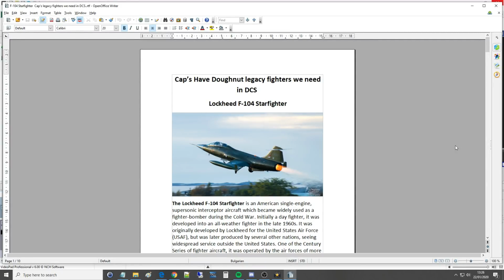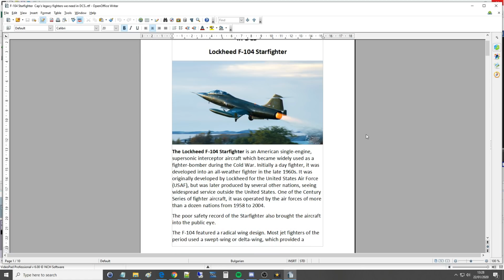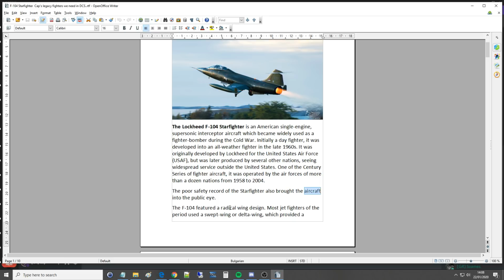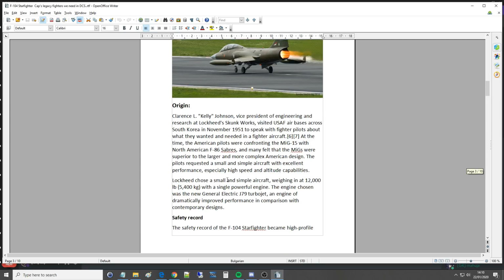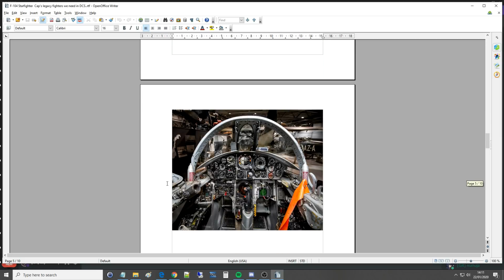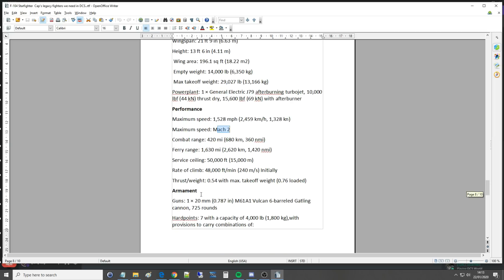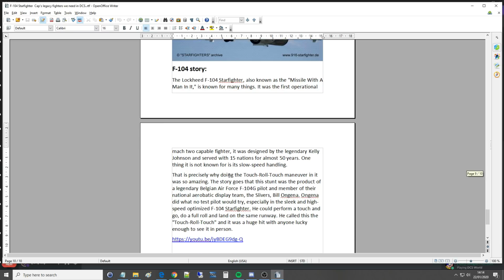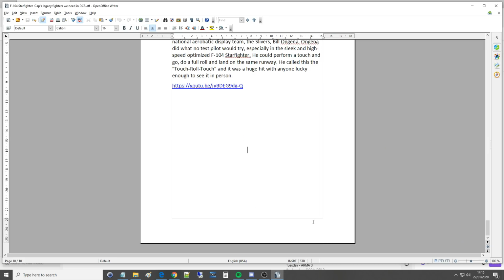Cap's Cold War Aircraft NEEDED In DCS WORLD: F-104 Starfighter